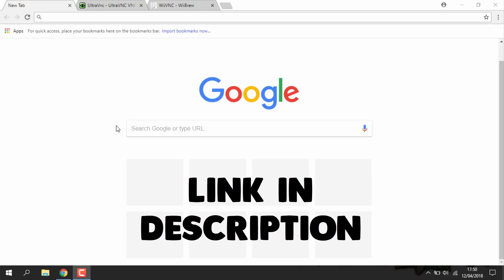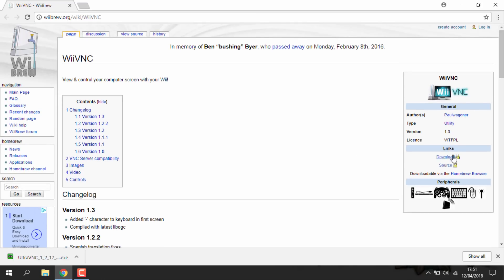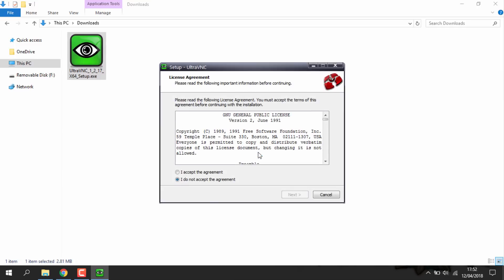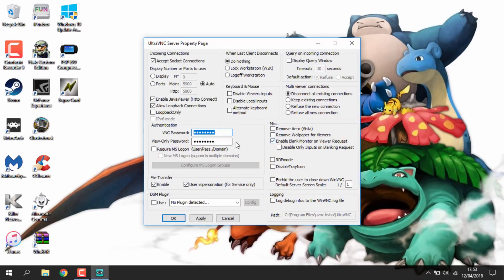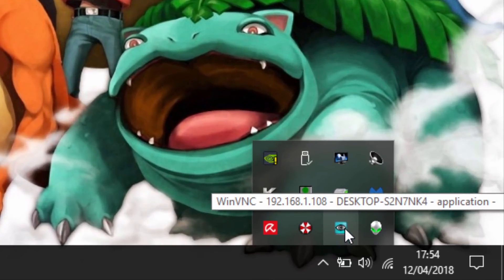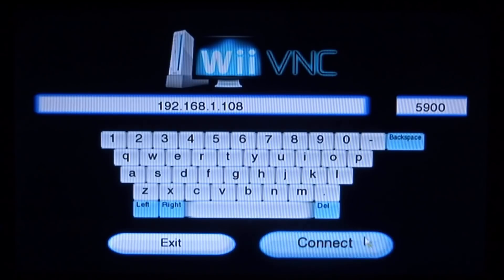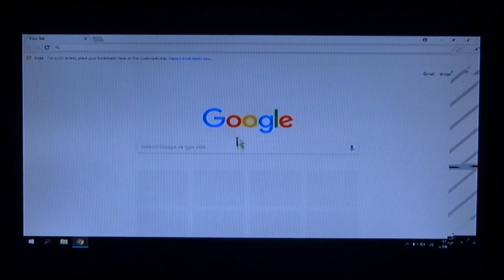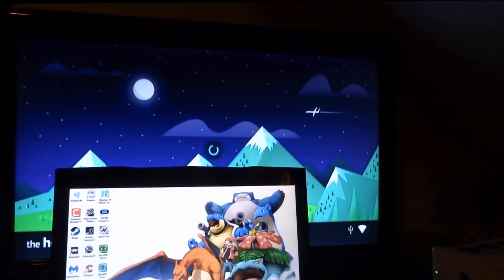How To Stream Your PC Screen To Nintendo Wii (Windows 7/8/10)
In this tutorial, I’ll be showing you guys how to stream your Windows 7/8/10 PC’s screen to your Nintendo Wii, this is possible by using two applications called “UltraVNC” and “WiiVNC”, UltraVNC is used to start the streaming process, and WiiVNC is able to receive the stream and display the screen on your Wii.